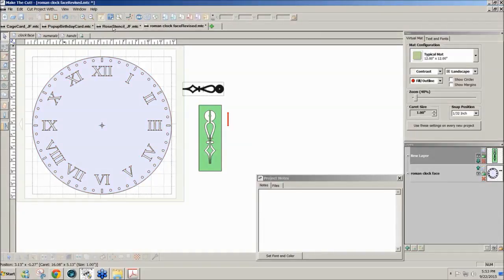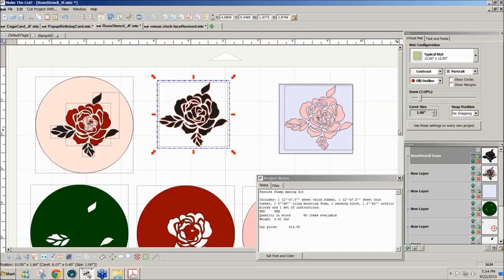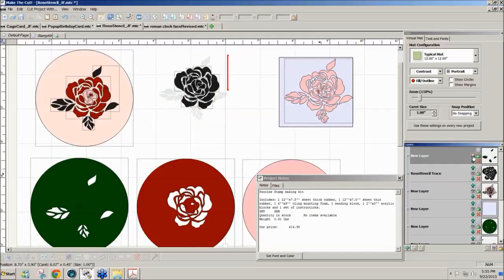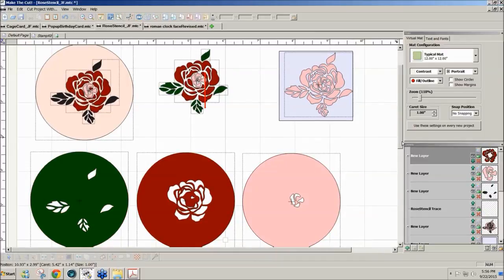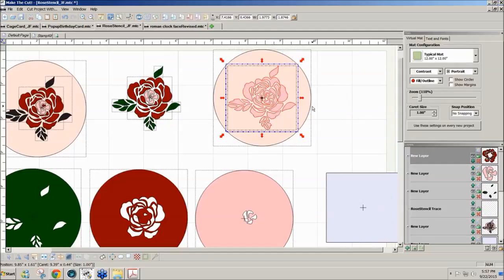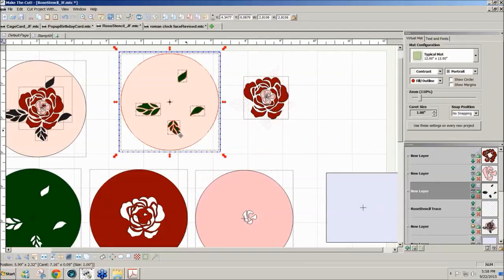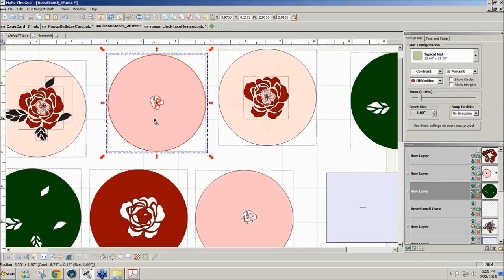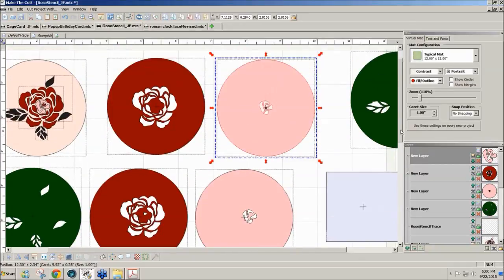Create Stencil Plates For A Multi-Colored Design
In this tutorial extracted from the MTC/PCS Q&A Webinar of September 22, 2015, Julie demonstrates how to use Make The Software to create several stencil plates in different colors.